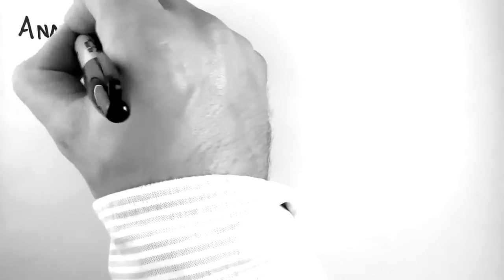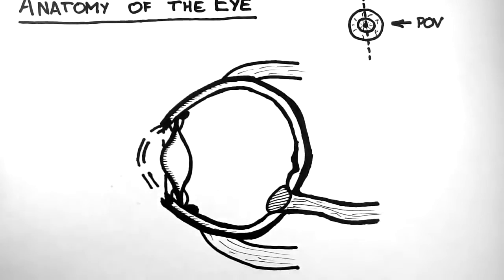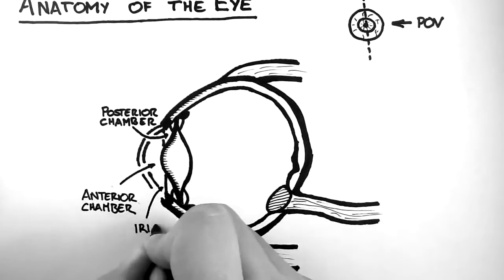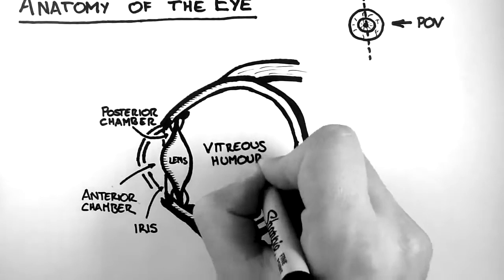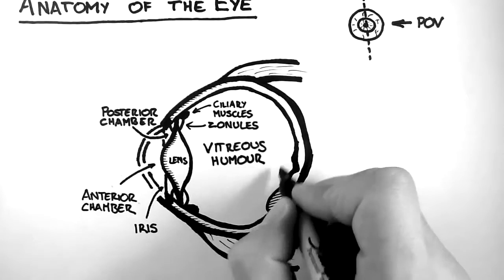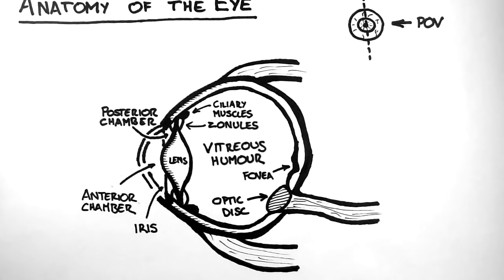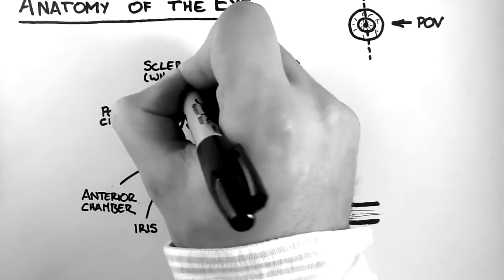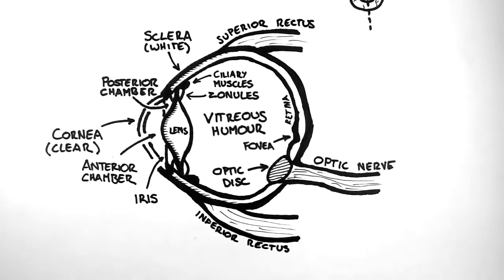Anatomy of the Eye by cadaraaxo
ka faa iidayso barashada isha